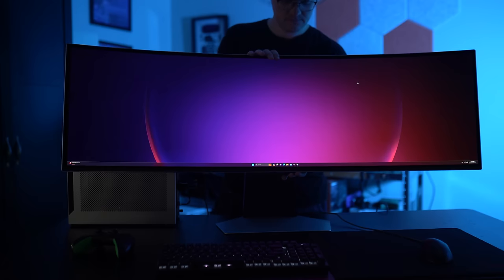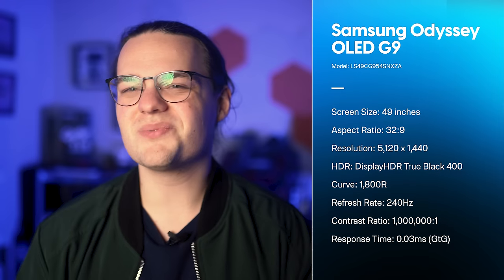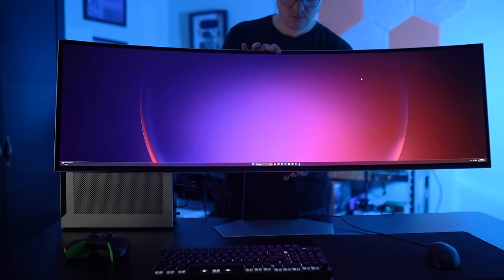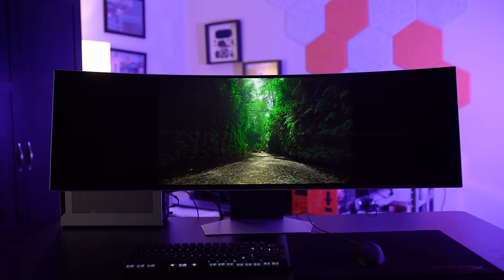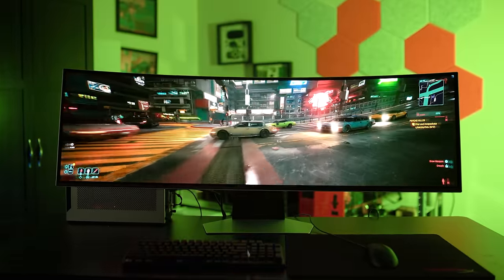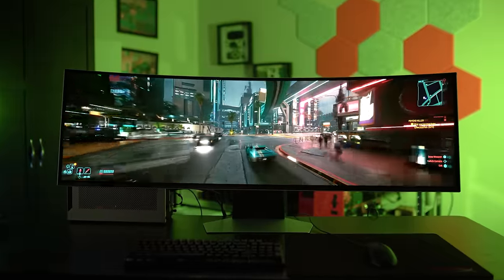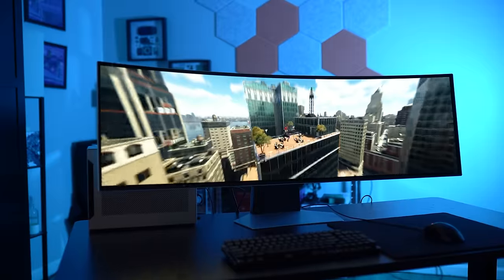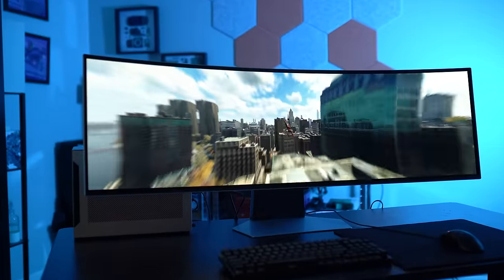Samsung Odyssey OLED G9 Review | 49" of Insane Gaming Monitor Immersion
The Samsung Odyssey OLED G9 (G95SC Series) builds on the insane 32:9 form factor with OLED. After spending some time with it, the format doesn't seem as insane as it does at first glance, especially when bolstered by OLED. It provides unrivaled productivity prowess and one of the most immersive gaming experiences money can buy, assuming you don't mind dealing with some of the strange issues that arise when using a 32:9 panel.

BUY THE SAMSUNG OLED G9 (LS49CG954SNXZA)
🛒 From Amazon

00:00 Intro
01:00 Specs
01:44 Design & Stand
03:15 Connectivity
04:01 Image Quality
05:33 Productivity
06:21 Gaming
08:13 Practicality of 32:9 Aspect
10:12 Smart TV in Your Monitor
12:21 Final Thoughts